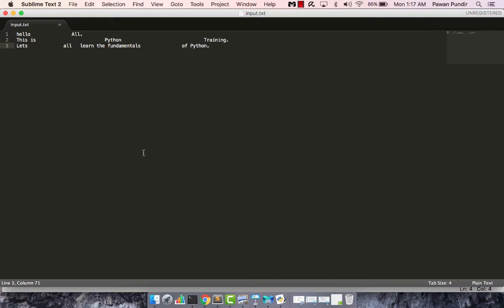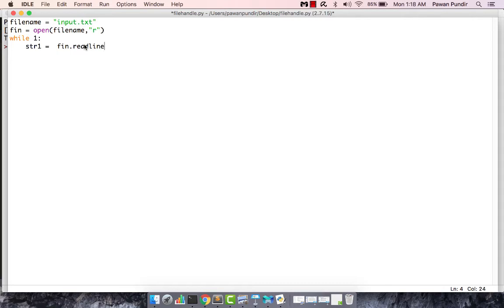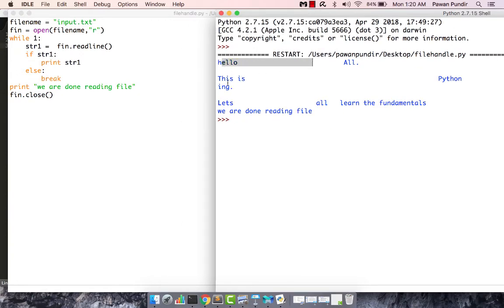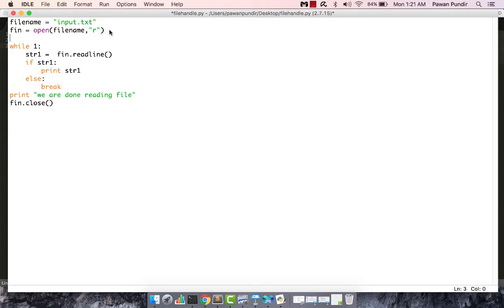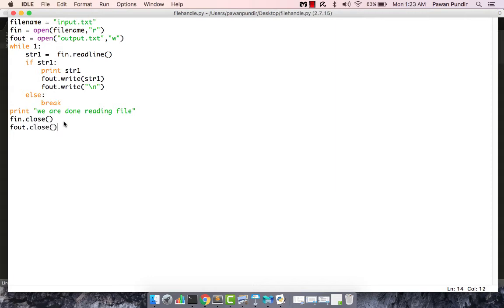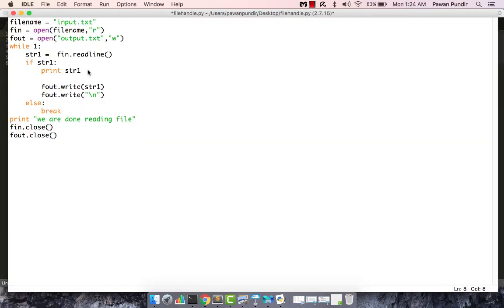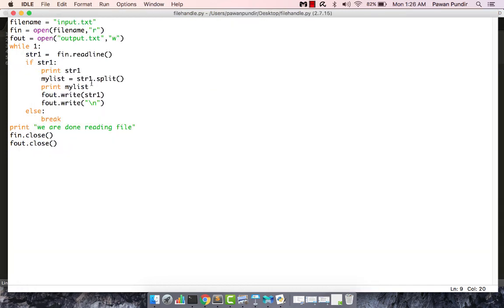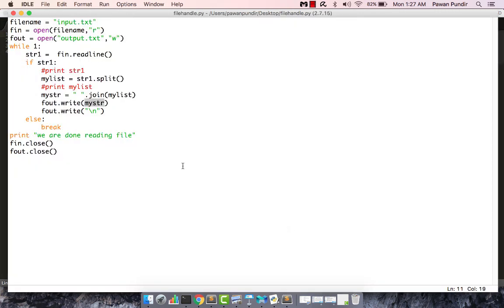File Reading and Writing in Python